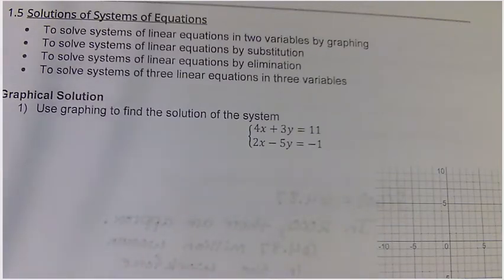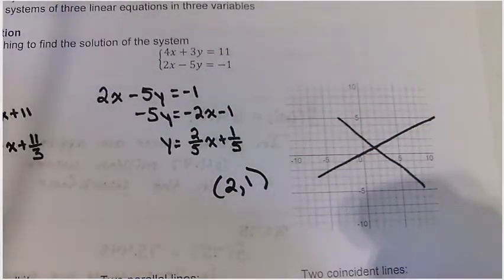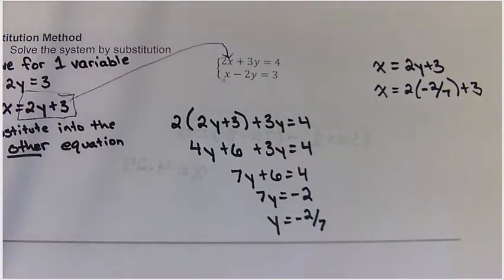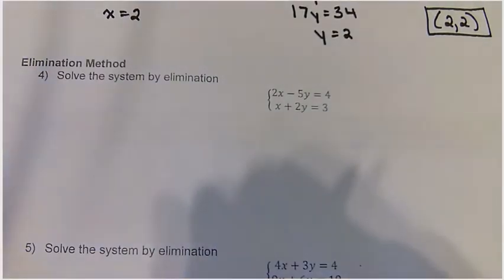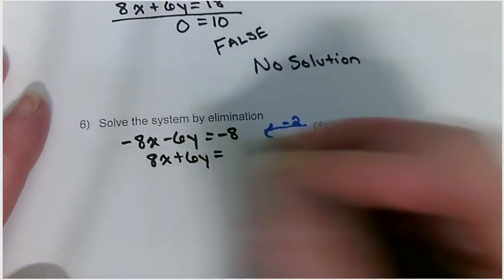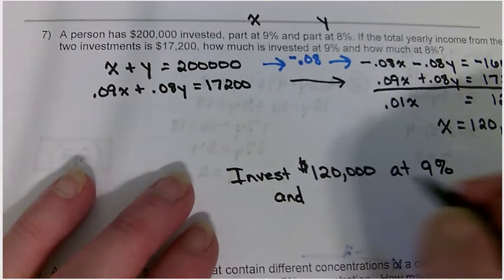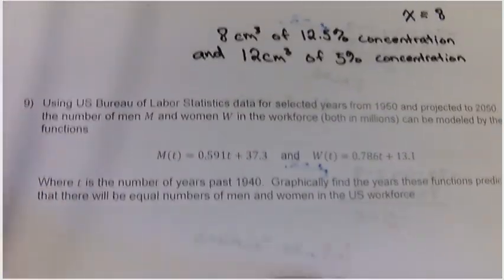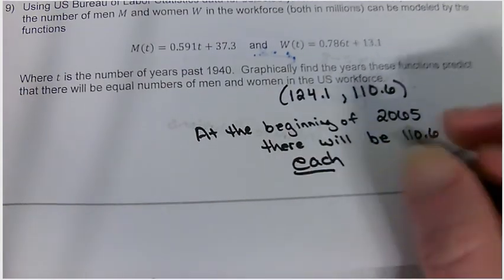1.5 Systems of Equations - part 1